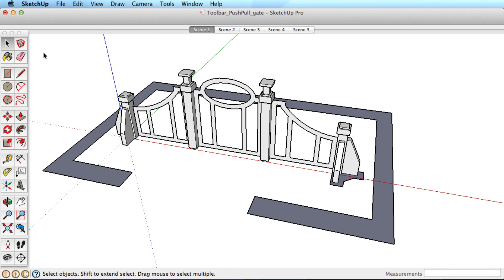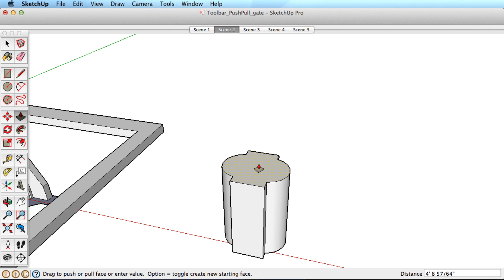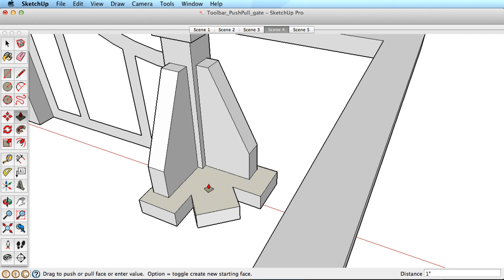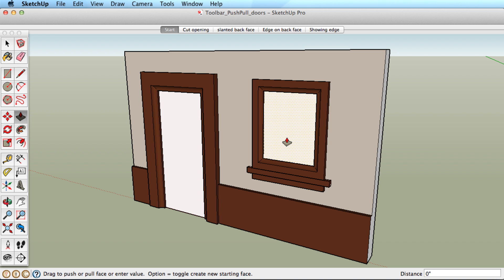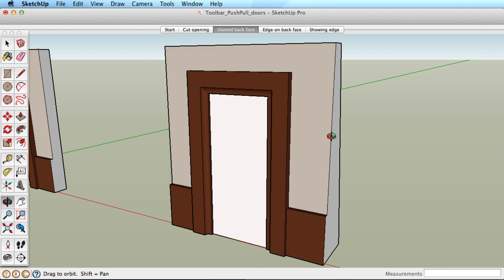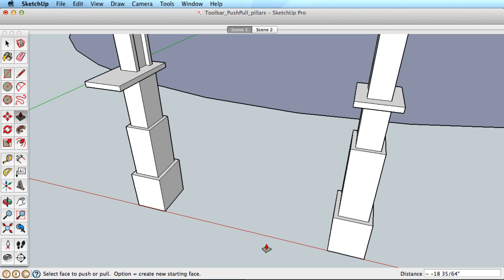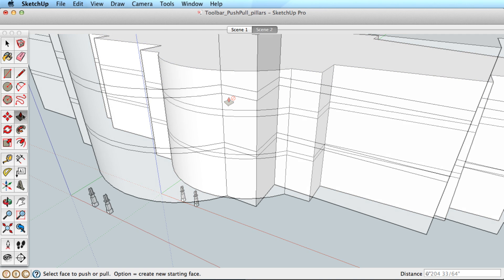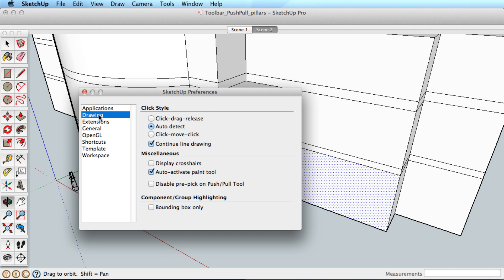SketchUp Training Series: Push Pull tool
Push/ pull is possibly the single tool that most defines SketchUp. For as easy and powerful as it is, many SketchUp users don't know about some of the tips to make it even more useful. Watch this video to be sure you know the best practices.